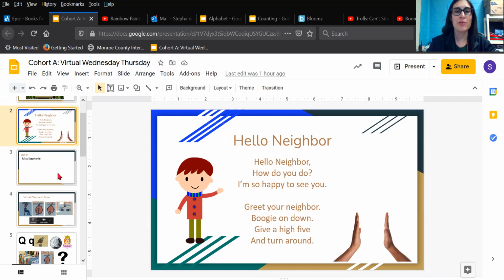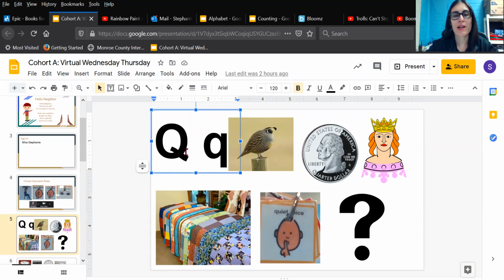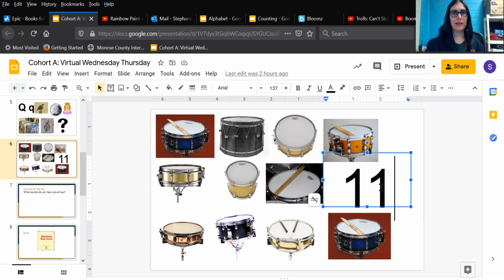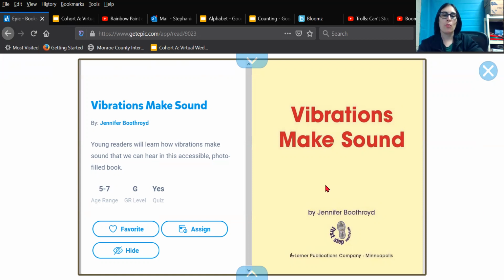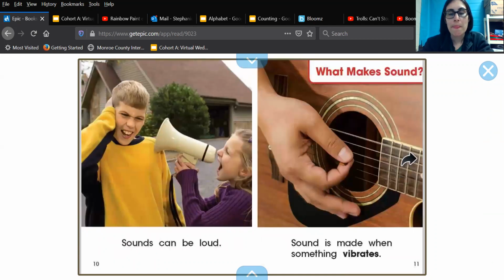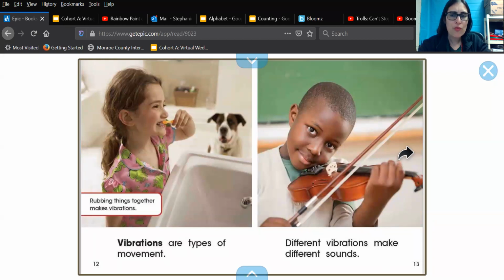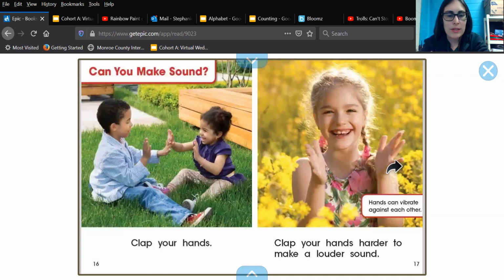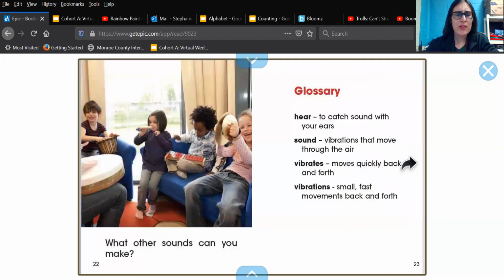Preschool Virtual Learning